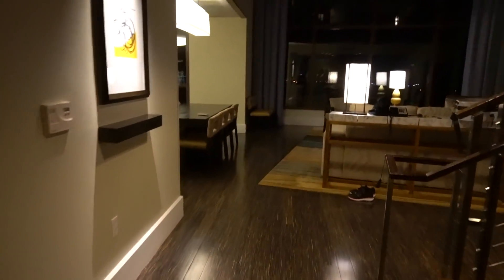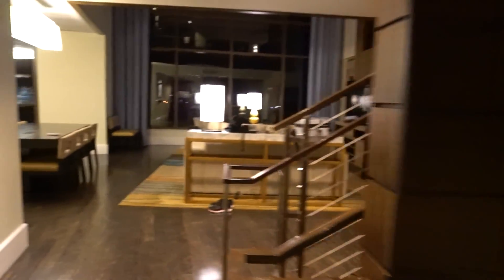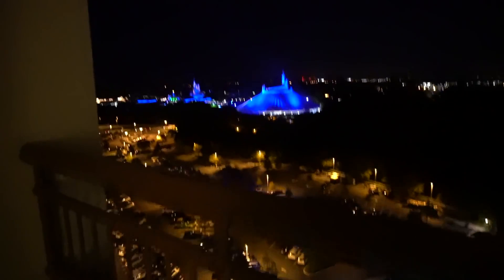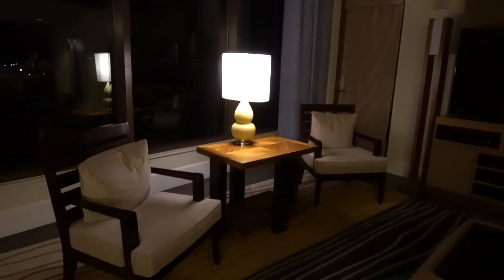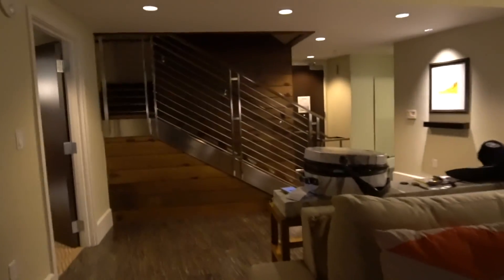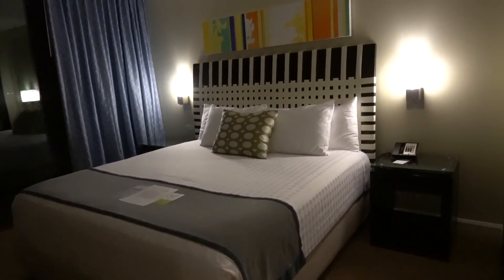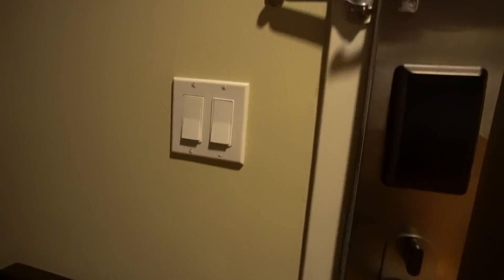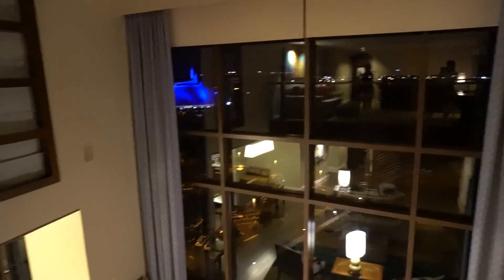FREE UPGRADE TO TWO STORY DISNEY RESORT!!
Happy Teen G Tuesday! On my most recent trip to Bay Lake Tower, my mom and I got incredibly lucky! We had booked a 2 bedroom for one night. Since there were none available they put us in the 3 bedroom, two story room! It was a dream come true! I hope you like the tour!!